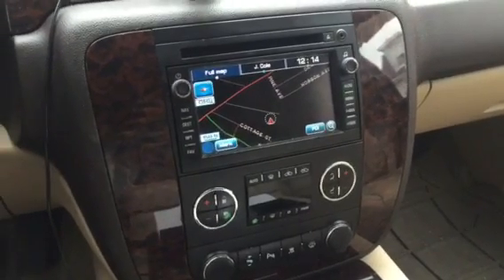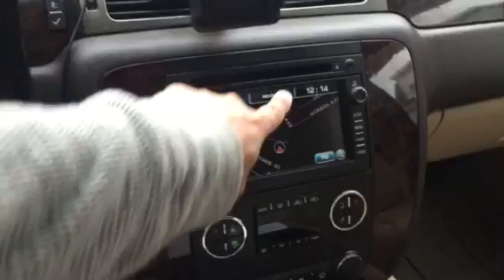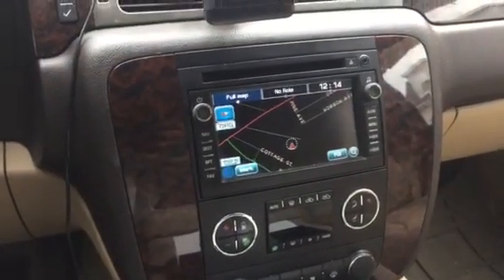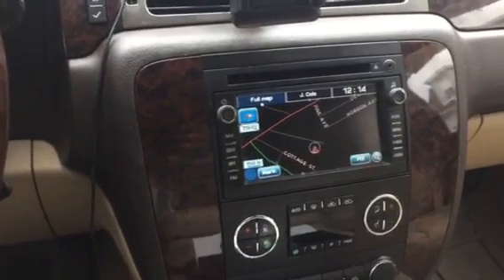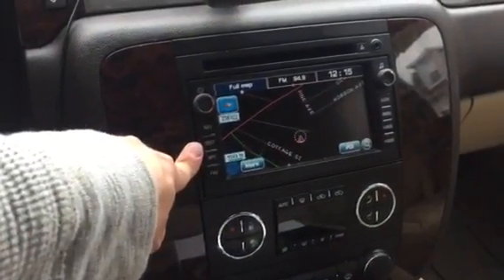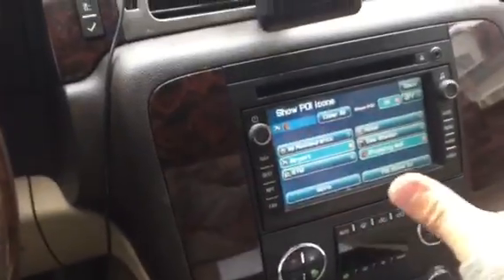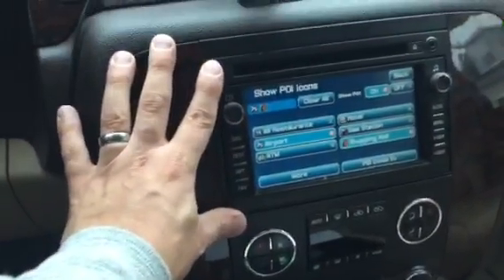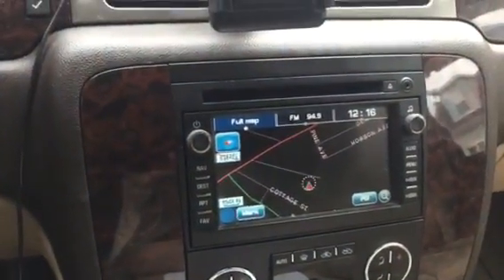How to fix time and location setting on your gmc sierra denali navigation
How to fix time and location setting on your gmc navigation 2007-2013.